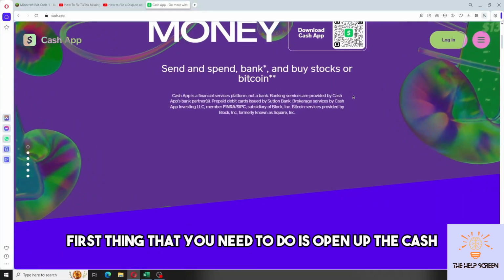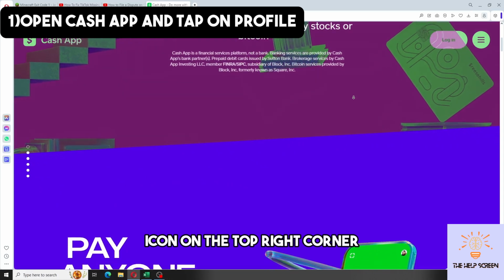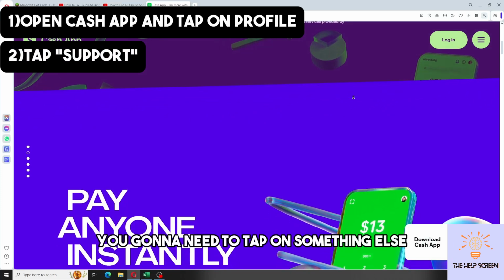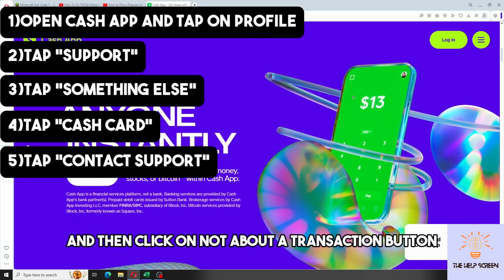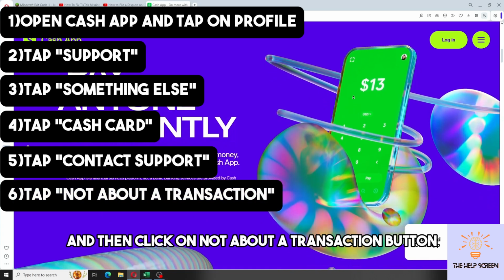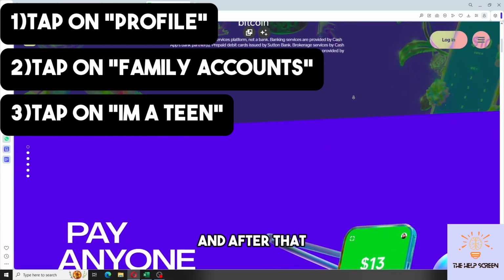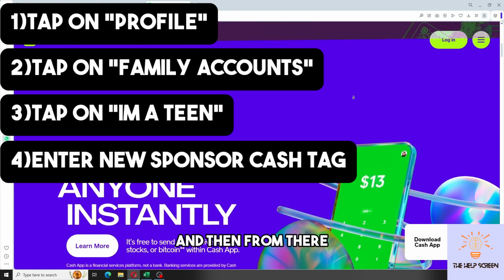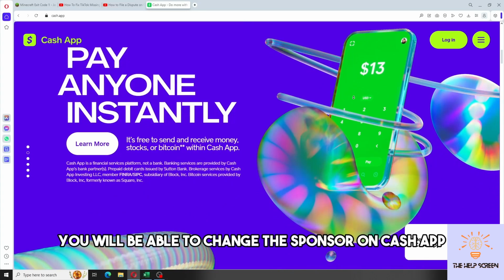How to Change Sponsor On Cash App ( Step by step Guide )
In this tutorial video, I will quickly guide you on How to Change Sponsor On Cash App  So, make sure to watch this video till the end. We try to be responsive to as many questions as possible.